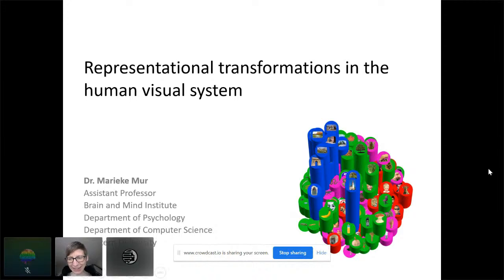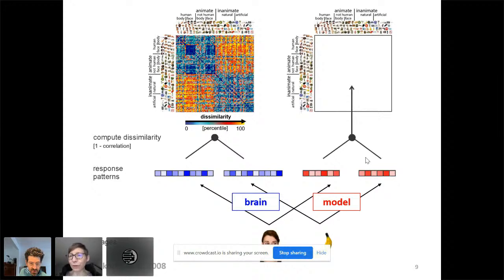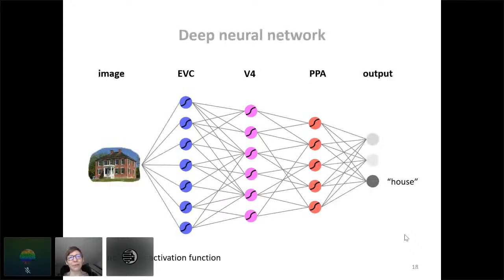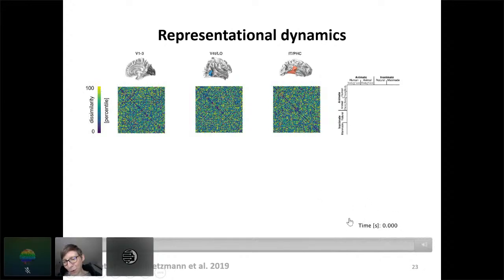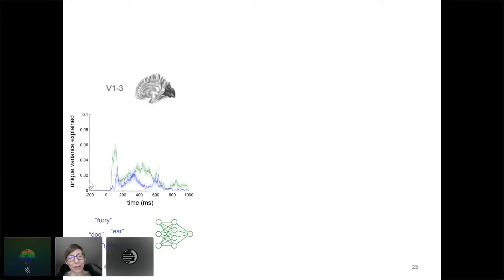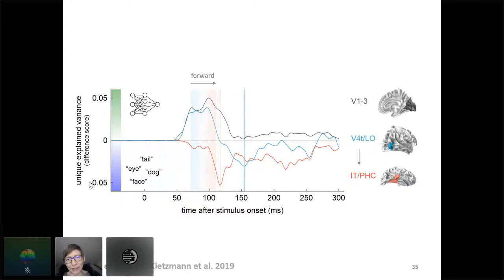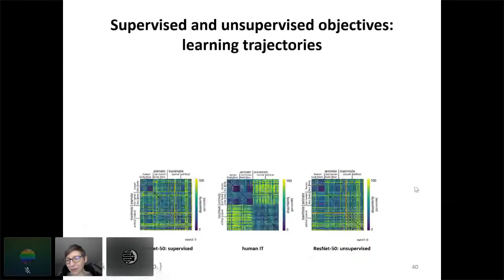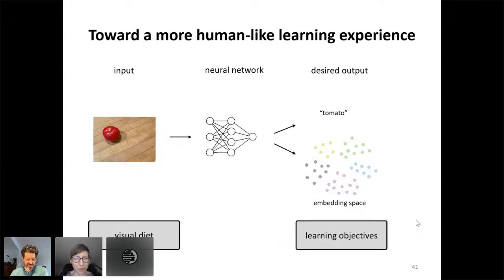Dr Marieke Mur - Representational transformations in the human visual system